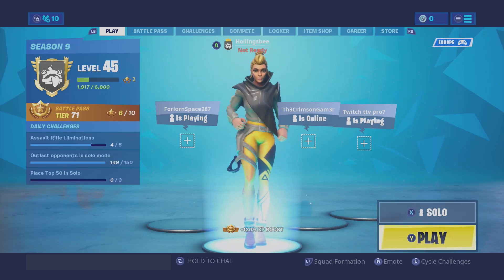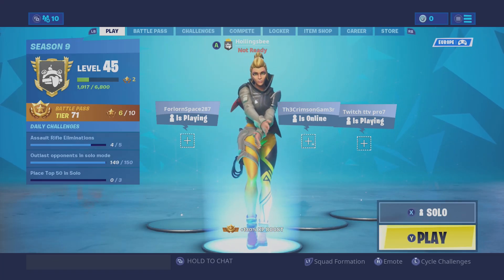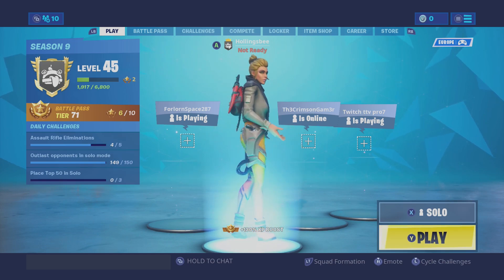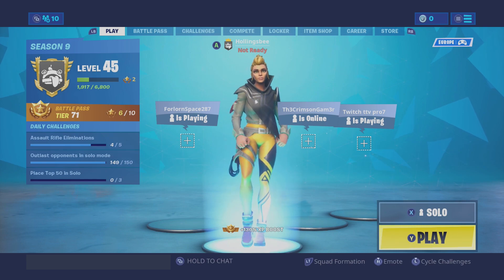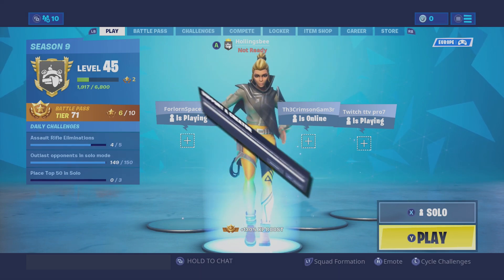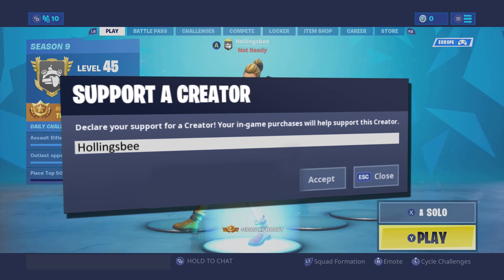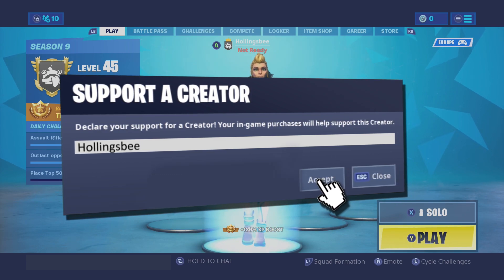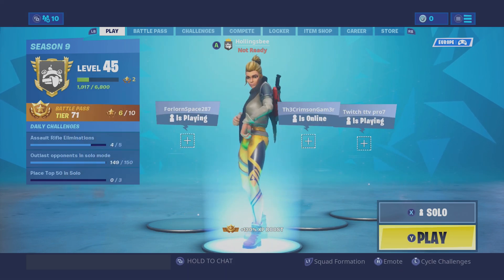Accessible with the Vega outfit inside a spaceship building - Fortbyte #19 location Guide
Fortbyte are new into Fortnite season 9 and this is a guide on how to find Fortbyte #19 location

Clue - Accessible with the Vega outfit inside a spaceship building